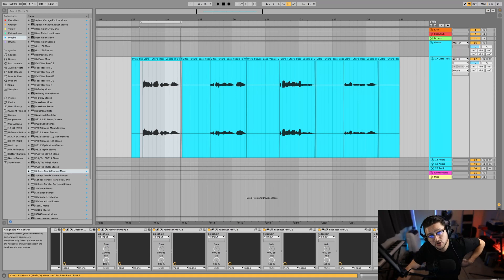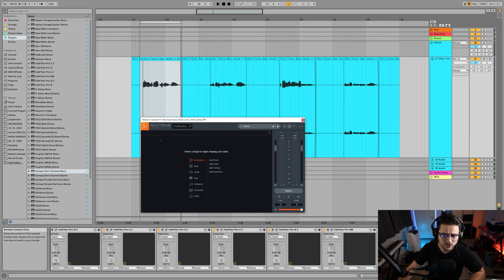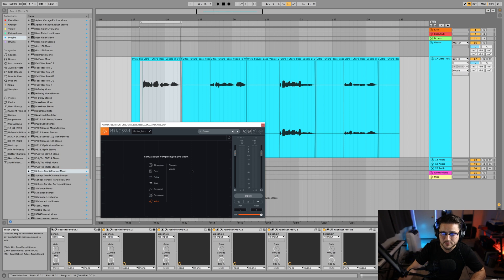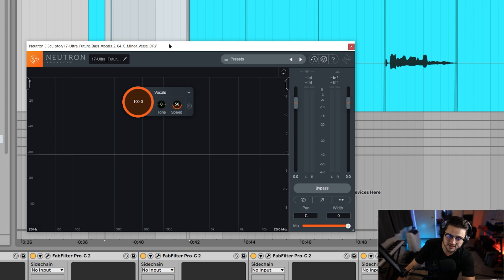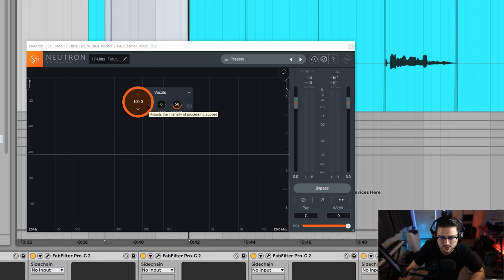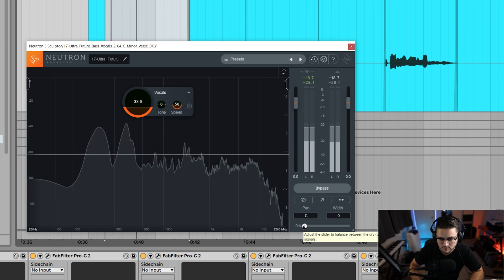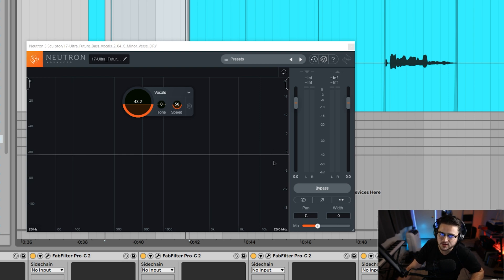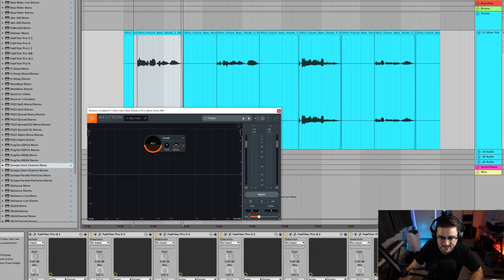How to Use izotope's Neutron 3 to Enhance Vocals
SYNZ, an experienced sound-engineer, presenting a tutorial on the basics of How to Use izotope's Neutron 3 to Enhance Vocals.